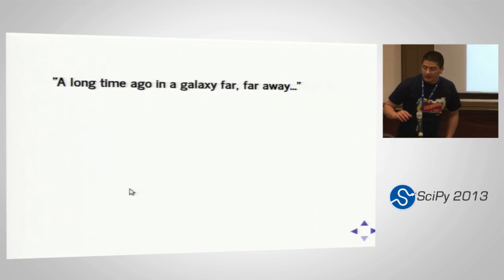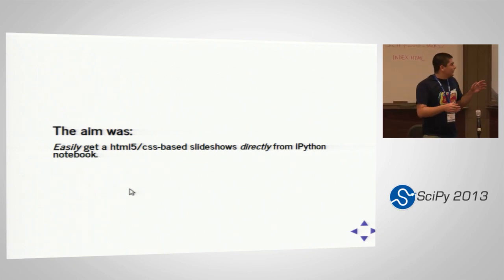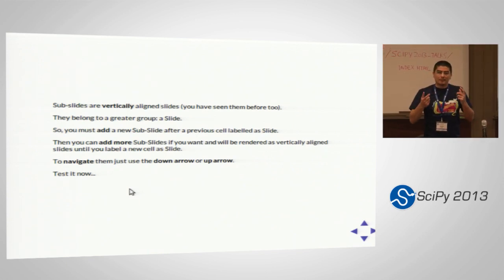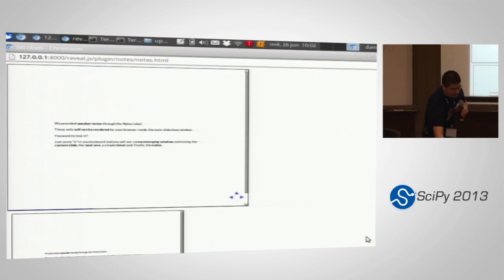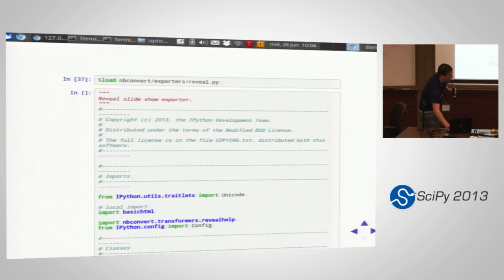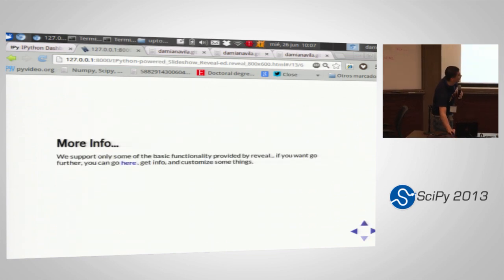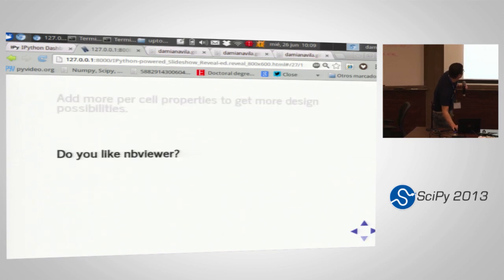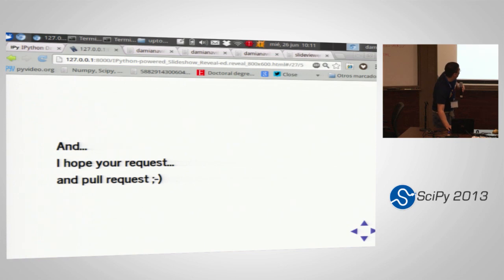IPython-powered Slideshow Reveal-ed; SciPy 2013 Presentation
Authors: Avila, Damian, OQUANTA;

Track: Reproducible Science

In the last years, Python have gained a lot of interest in the scientific community because of several useful tools, well-suited to do scientific computing research, have been developed [1]. IPython [2], a comprehensive environment for interactive and exploratory computing, has arose as must-have application to run in the daily scientific work-flow because provide not only enhanced interactive Python shells (terminal and qt-based) but also an interactive browser-based notebook with rich media support [3]. The oral presentation of our research results to the public (specialized and non-specialized) is one of the final steps in the scientific research work-flow, and recently, the IPython notebook has began to be used for these oral communications in several conferences.
Despite the fact that we can present our talks with the IPython notebook or a derived static html through the nbviewer service [4], there is not a native IPython presentation tool aimed to easily present our results. So, in this paper, we describe a new IPython-Reveal.js-powered slideshow, designed specifically to be rendered directly from the IPython notebook, and powered with several features to address the most common tasks performed during the oral presentation and spreading of our scientific work, such as:

Main slides (horizontal)
Nested slides (vertical)
Fragments views
Transitions
Themes
Speaker notes
To conclude, we have developed a better visualization tool for the IPython notebook, suited for the final step of our scientific research work-flow, providing us with an enhanced experience in the oral presentation and communication of our results [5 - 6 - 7].